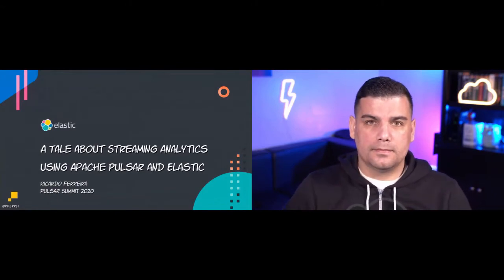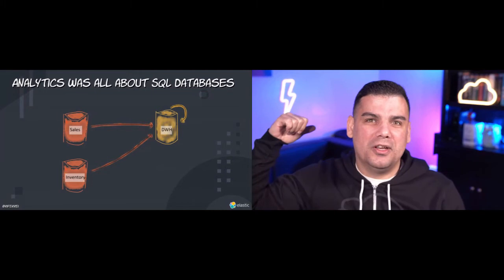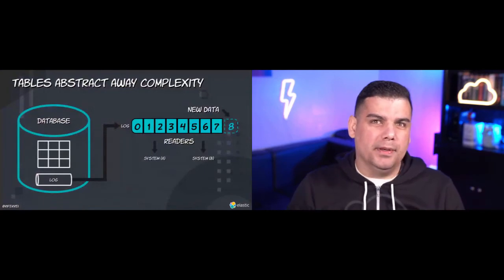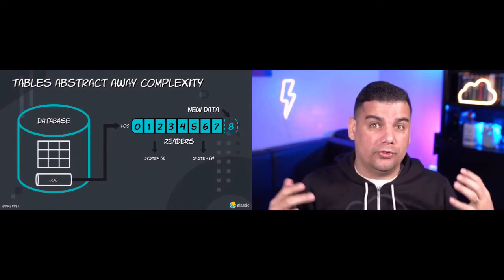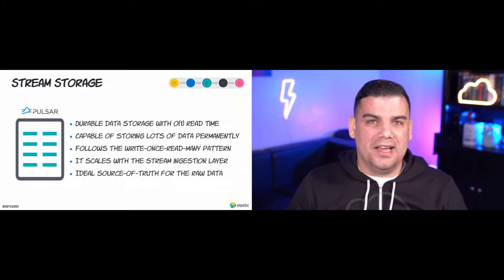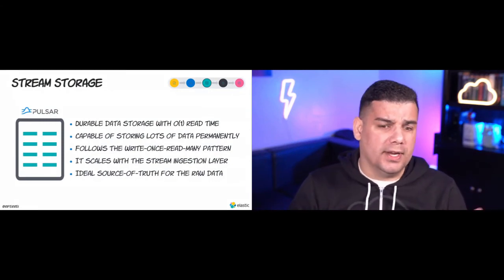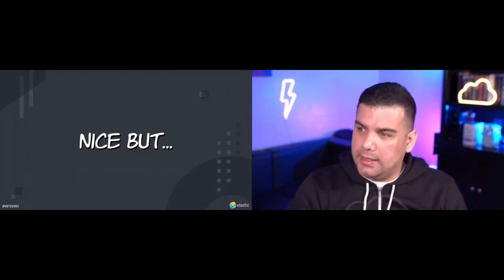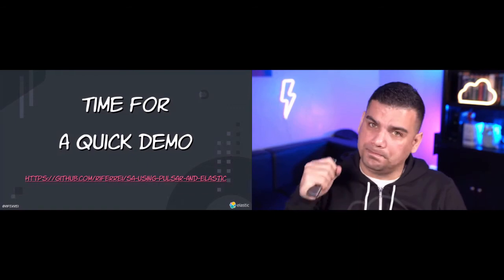A Tale about Streaming Analytics using Pulsar and Elastic -- Ricardo Ferreira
We are living in a world where data becomes obsolete really fast and therefore lose its value if not used in a timely manner. To maximize value from data enterprises must understand the perishability of their insights and act on them before they go stale.
In order for companies to accomplish this they need to stop wasting money on brick-and-mortar analytics implementations and leverage architecture styles that can promote actionable insights as soon as data happens. This talk will discuss how to best implement this using Apache Pulsar as the streaming data layer and the Elastic Stack for the analytics. It will discuss the implementation options available to bring data to ElasticSearch and how to handle data consistency scenarios that may affect the quality of the analytics.